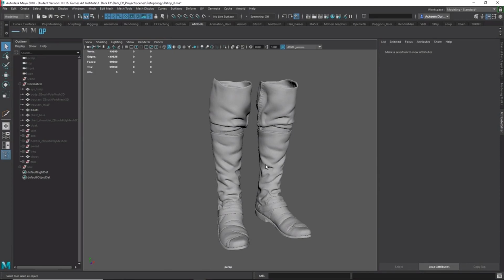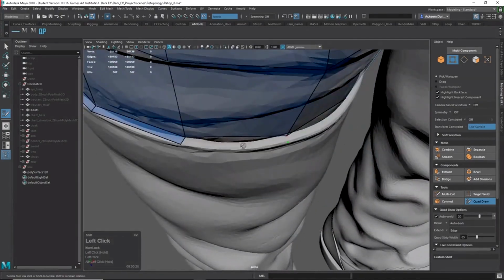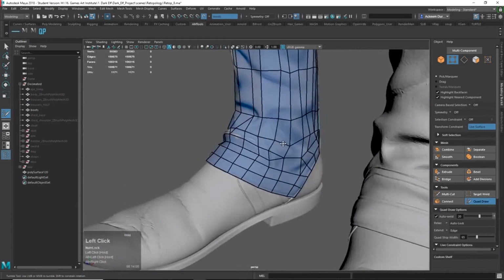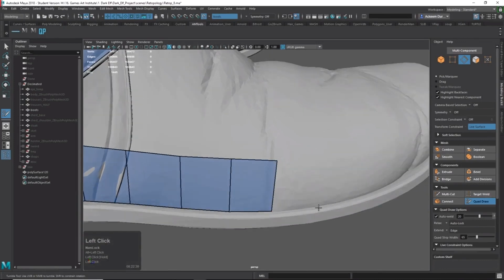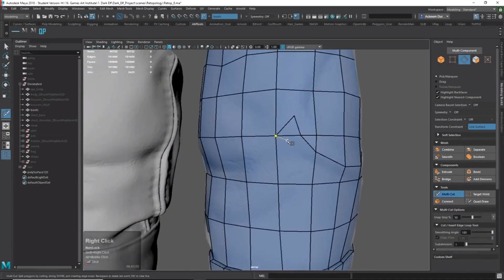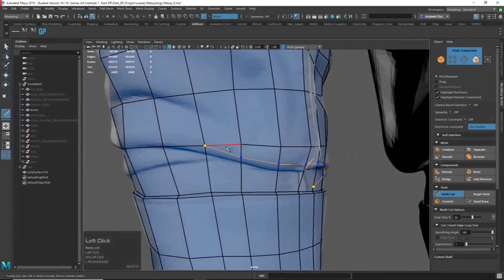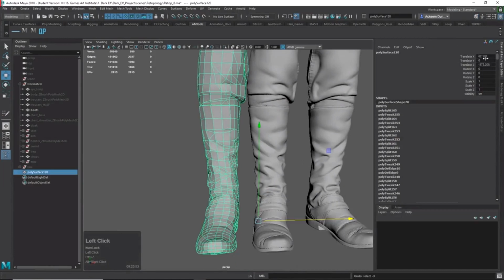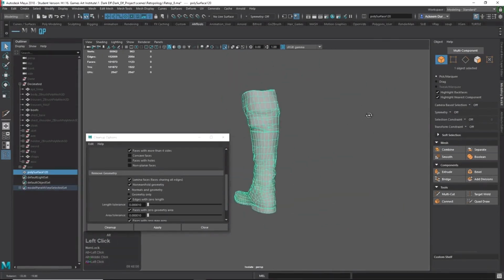Objective 29 Boot Retopology